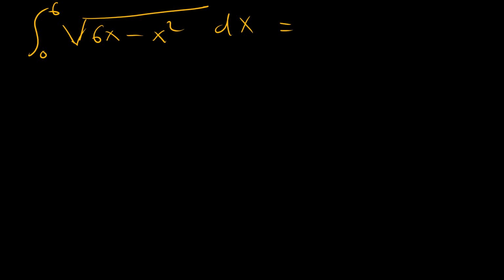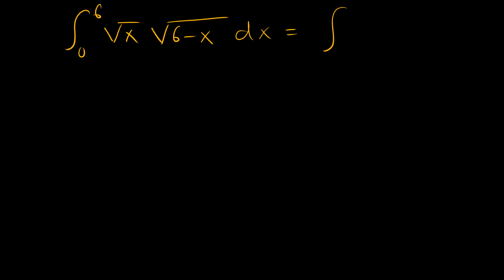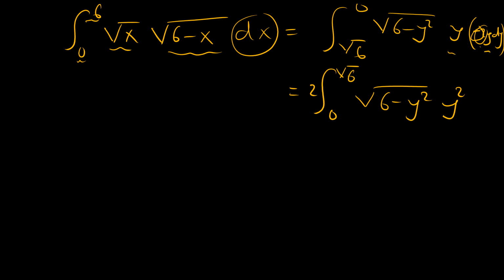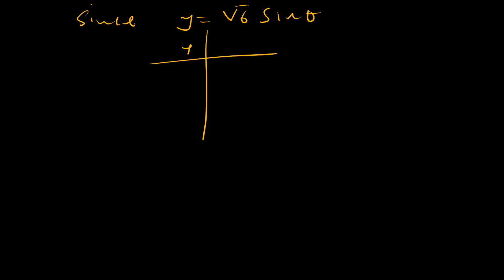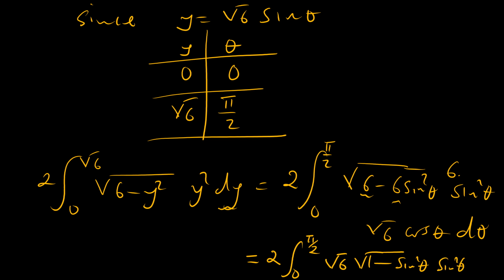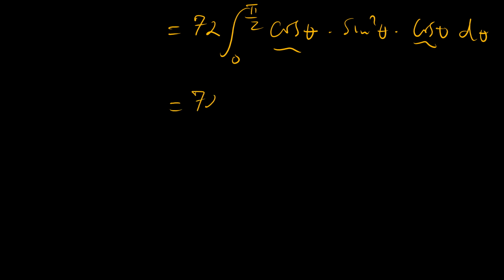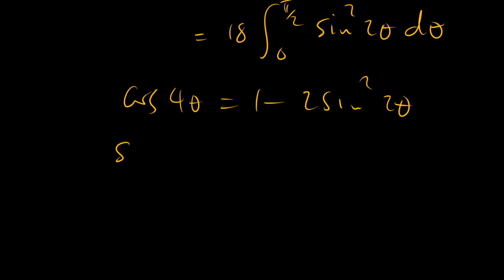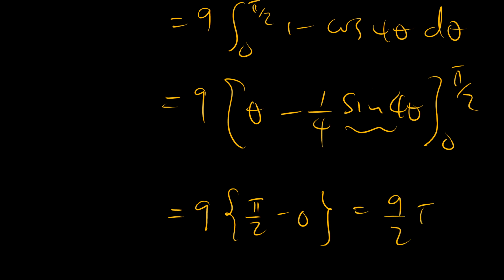MIT Integration Bee 2011 Qualifying Exams, Problem 21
We solve problem 21 of the 2011 MIT integration bee qualifying exams.